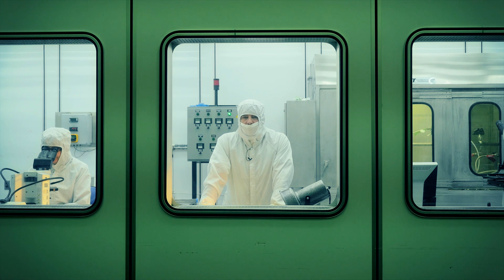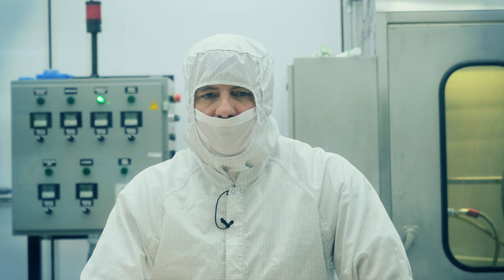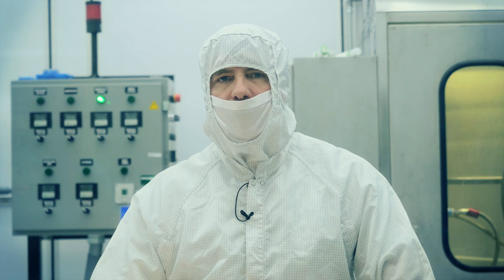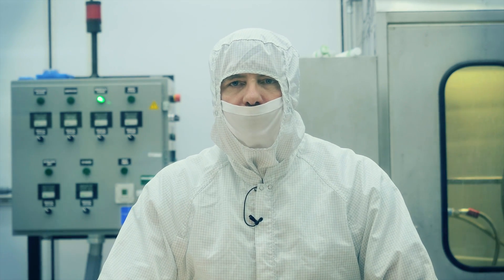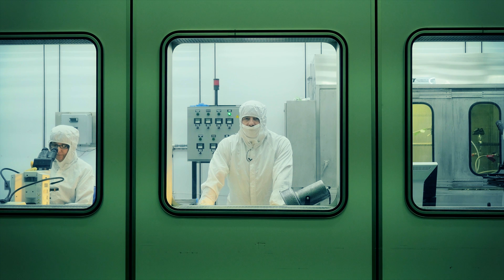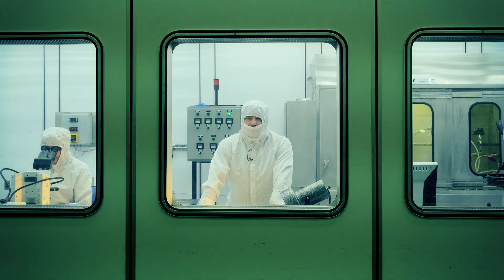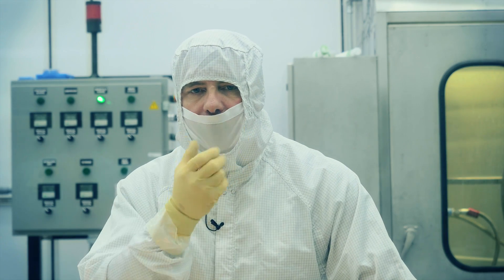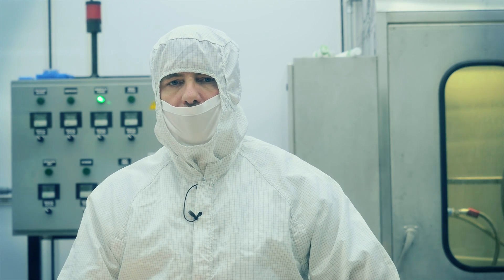Orion Backstage: Floyd Daniels and Tammy Bourgeois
Here's your backstage pass to go behind the scenes with NASA’s Orion Program. Meet the people building the spacecraft that will take humans on the journey to Mars. In this episode, Lockheed Martin technicians Floyd Daniels and Tammy Bourgeois take us into the clean room at NASA's Stennis Space Center to show us where they inspect Orion's propellant tubes for contamination. Propellant tubes will be sent to Kennedy Space Center for installation on Orion's crew module for Exploration Mission 1 in 2018.